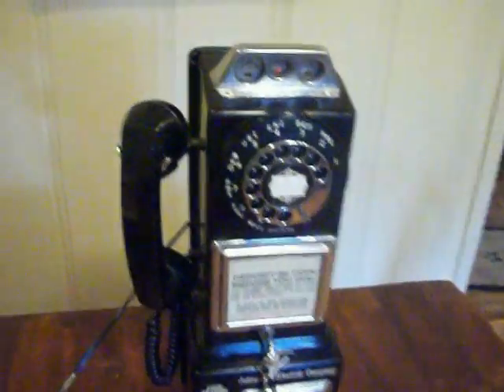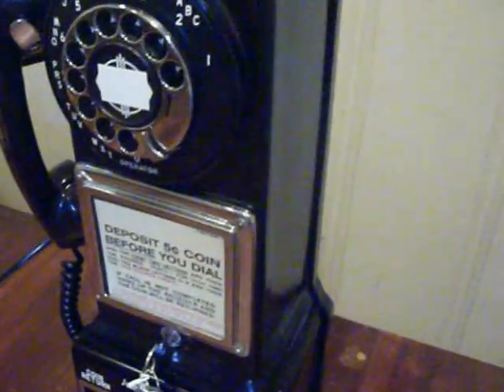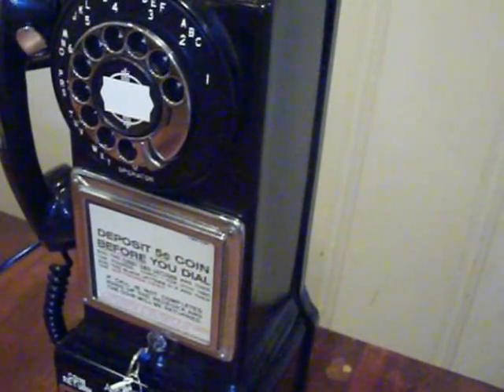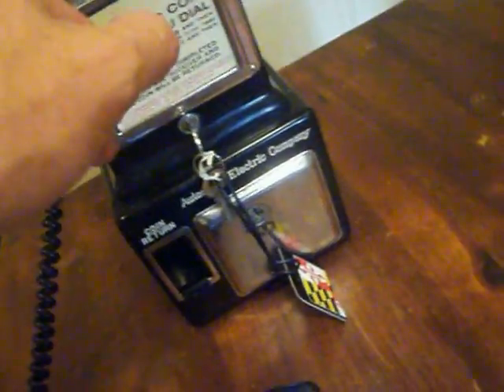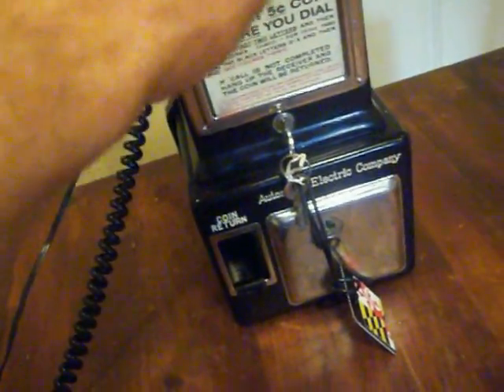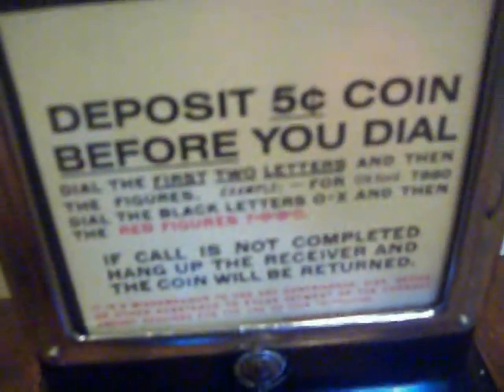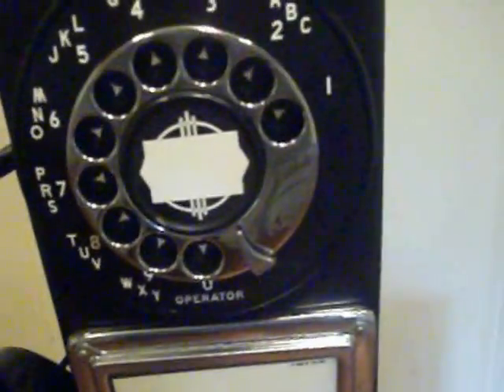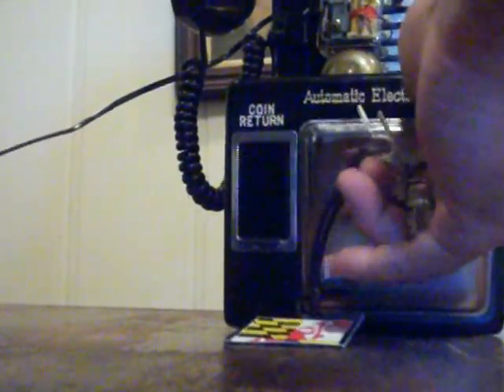Working Automatic Electric Company 3-slot Pay Phone For Sale...